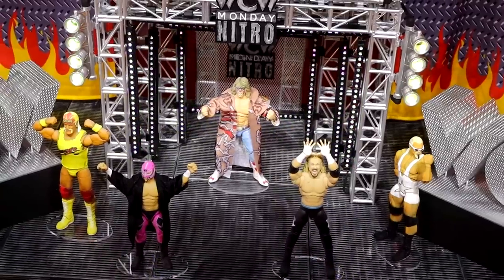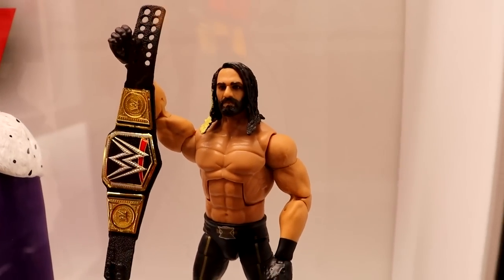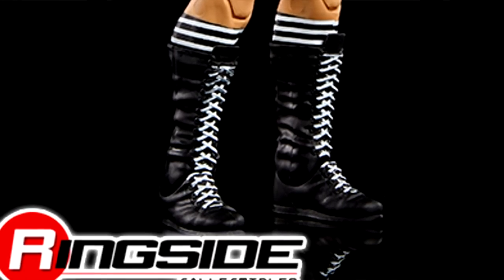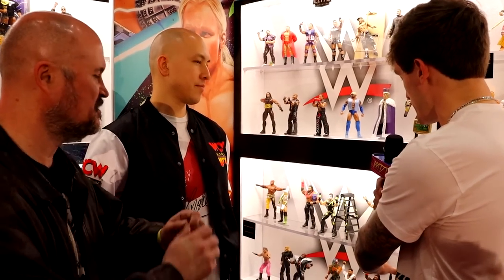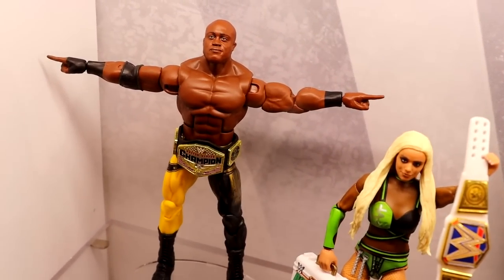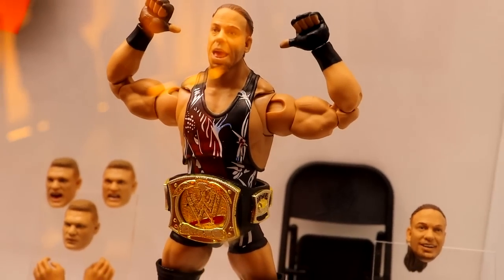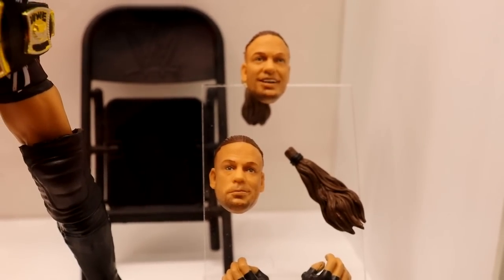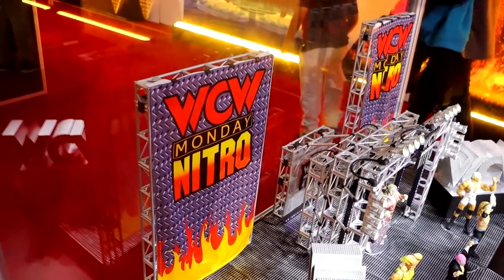I INTERVIEWED THE WWE MATTEL TEAM AT WRESTLEMANIA!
MDT My Damn Toys interviews the Mattel Design Team Steve Ozer Action Figure Attack and Bill Miekina at the Wrestlemania 39 Superstore in Los Angeles! MDT asked questions about upcoming NEW WWE Mattel Action figures from The new crowd funder, New wwe elites, new wwe ultimate edition figures and more!